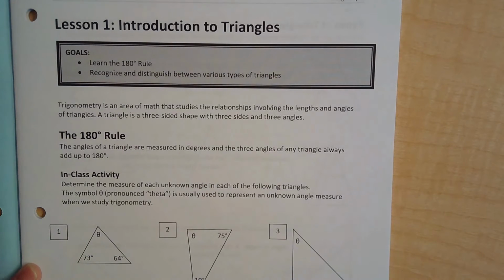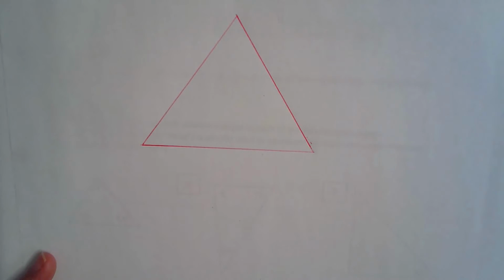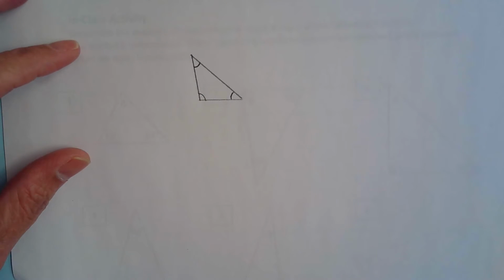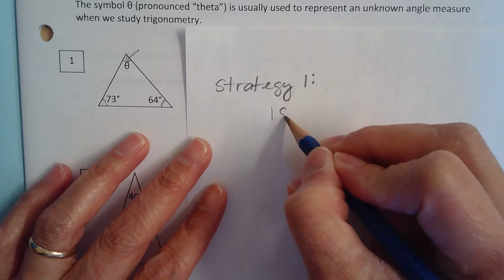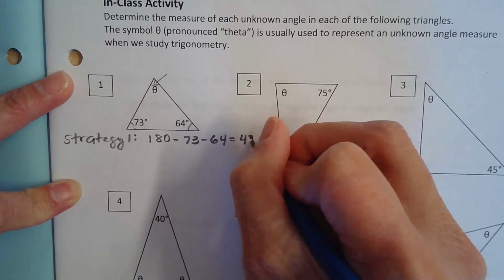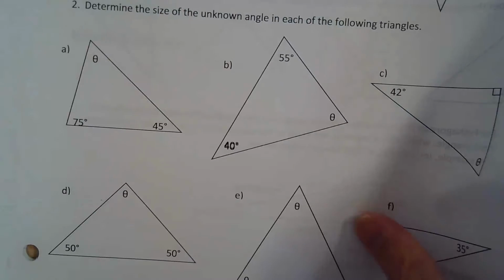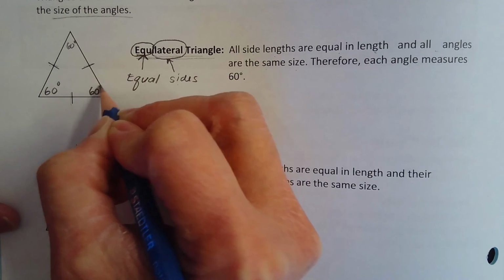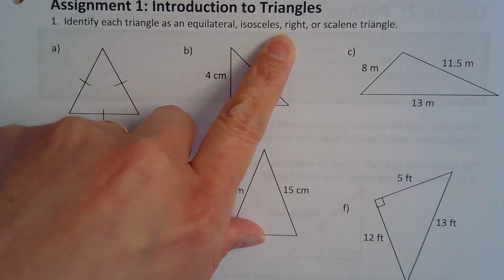Intro to Triangles